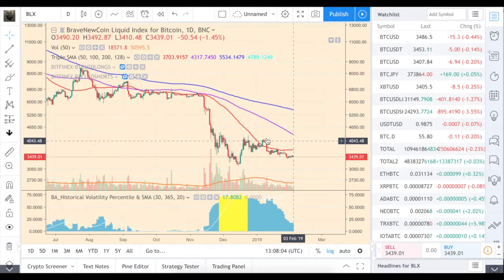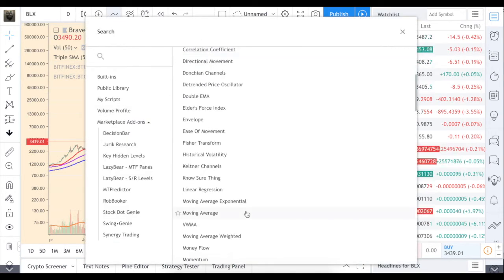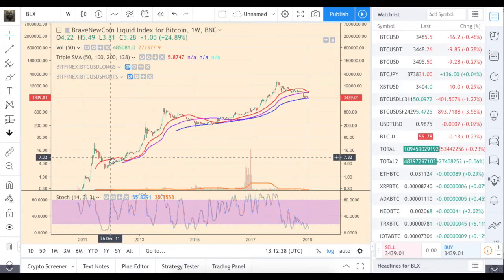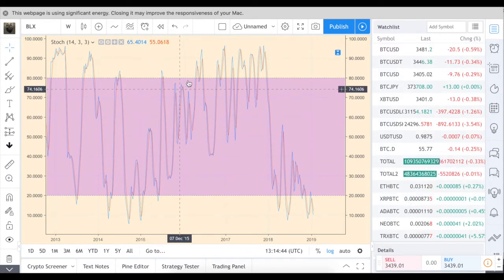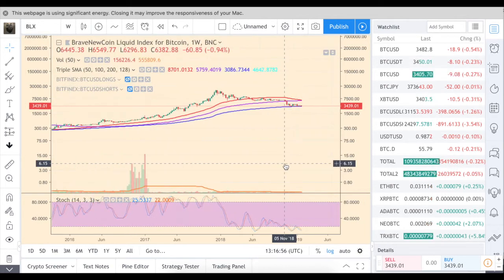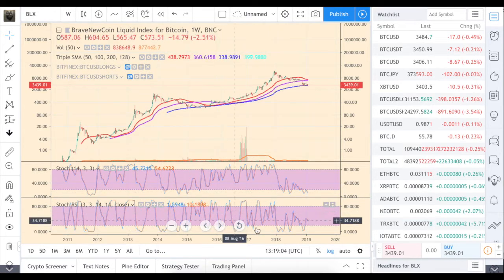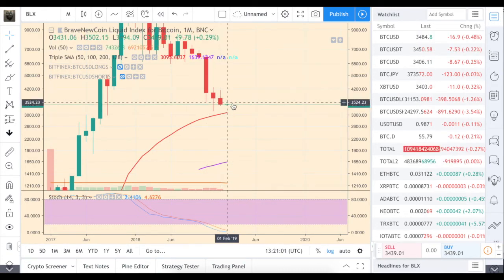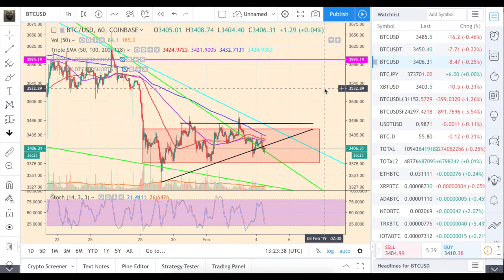Two indicators were never wrong about the bitcoin price. Here is the first one screaming “BUY”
There are two indicators that are really interesting in terms of calling out the bitcoin tops and bottoms.
We will discuss the first one – stochastic oscillator. It spotted the bottom in 2015th and many other local lows. Now it is flashing about BTC being oversold.

Make an account on Binance through my referral (hamsters fund!)